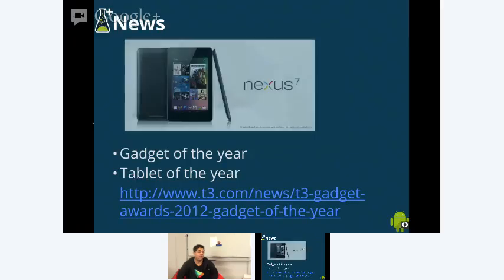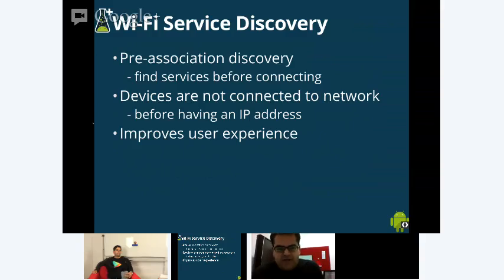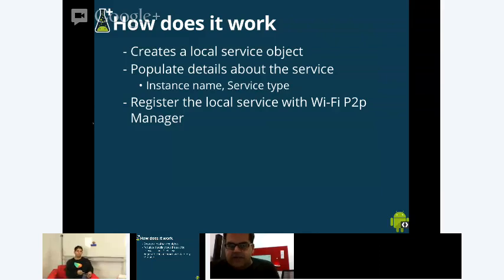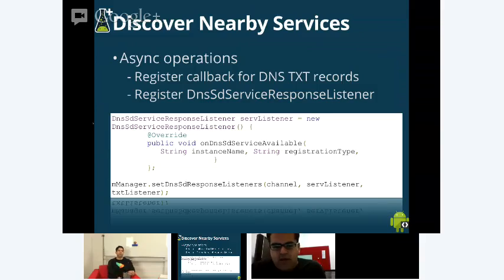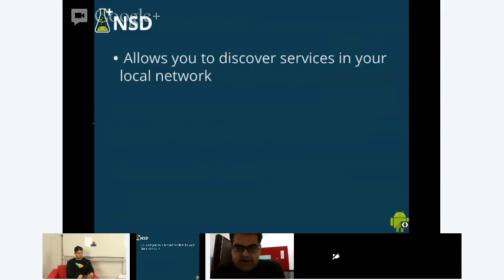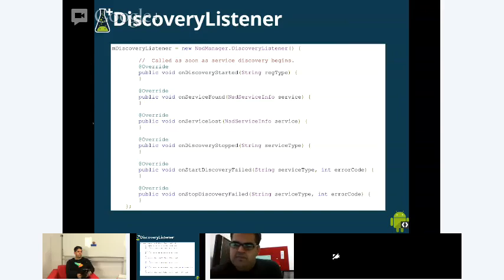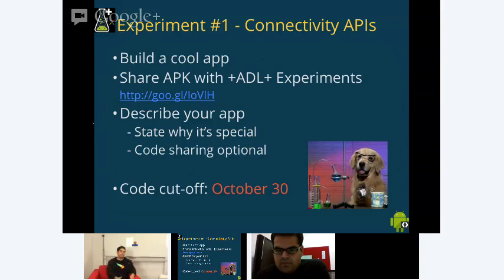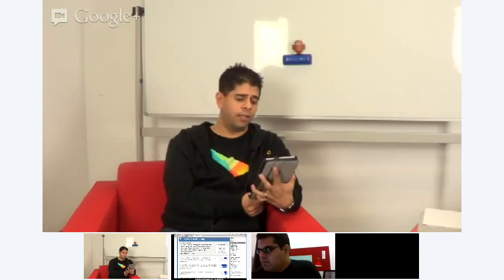2012-10-11 Android Developer Lab+ - Connectivity APIs